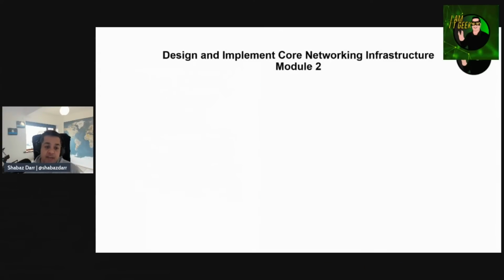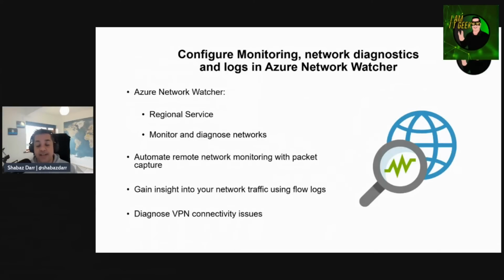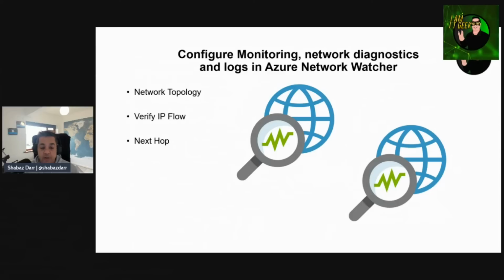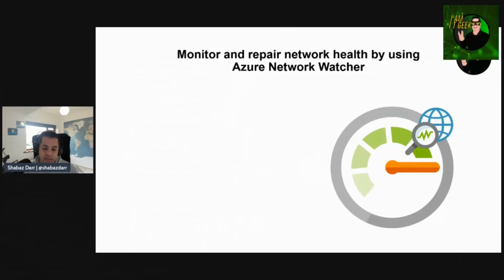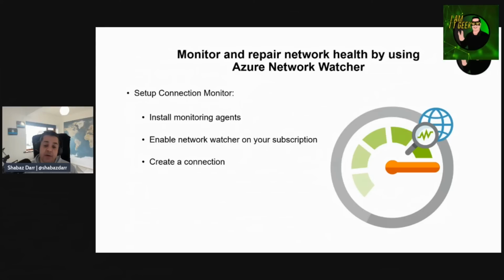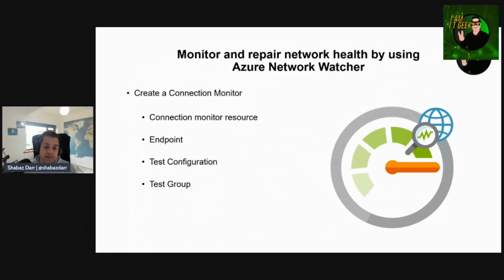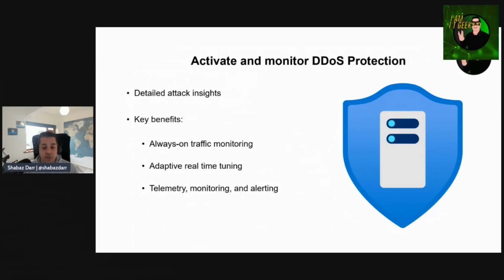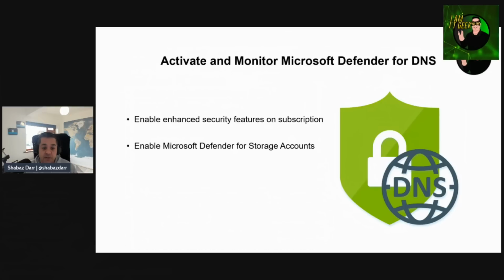AZ 700: Module 2 - Monitor Networks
Welcome to episode 20 of my AZ-700 Designing and Implementing Microsoft Azure Networking Solutions exam prep series. Today we complete module 2 and look at monitoring networks! No lab session today, just theory from me!

00:00 - I Am IT Geek Introduction
00:50 - Episode Breakdown
01:18 - Configuring monitoring, network diagnostics and logs in Azure Network Watcher
06:35 - Monitor and repair network health by using Azure Network Watcher
11:02 - Activate and monitor DDoS Protection
13:34 - Activate and monitor Microsoft Defender for DNS
15:23 - Episode Summary

Useful Links -